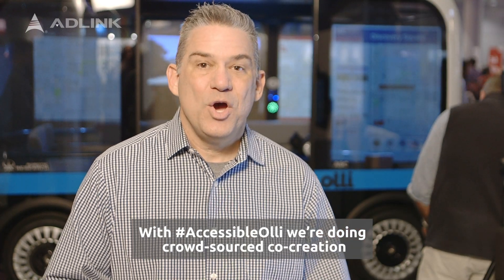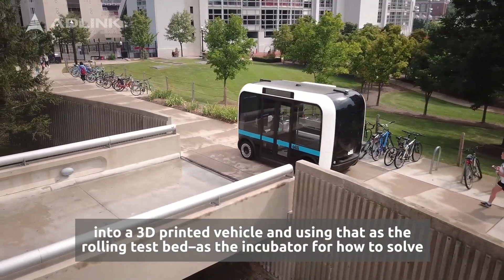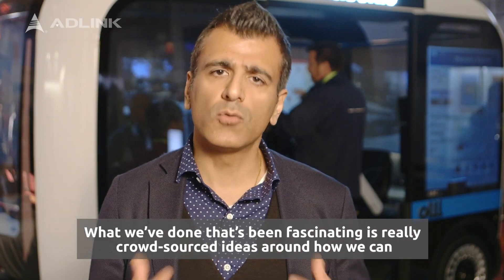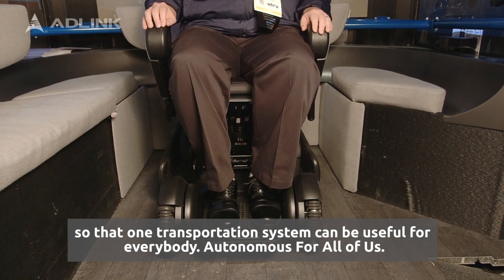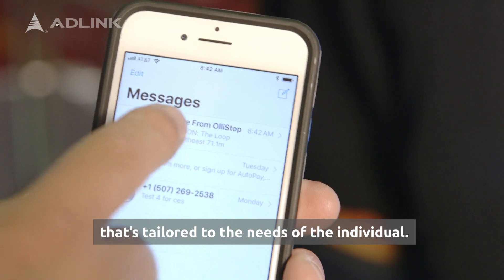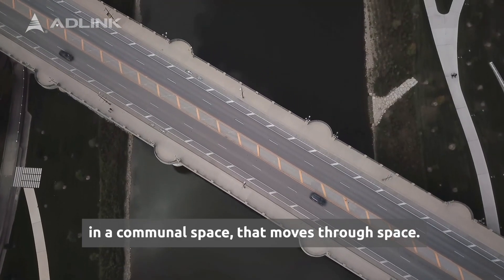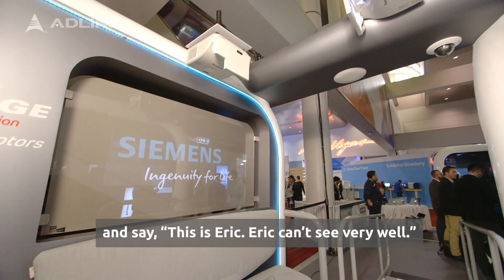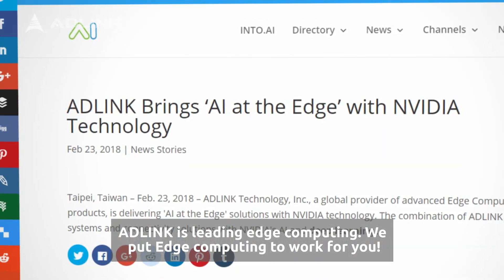ADLINK Presents: Autonomous Vehicles and Robotics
ADLINK is proud to be part of the autonomous and robotics community! With strategic partnerships with NVIDIA, Google Cloud, Intel Movidius, AWS, and contributions to AccessibleOlli the "Autonomous for All" program and the ROS-Industrial Consortium for Robotics, ADLINK continues to lead Edge Computing, bringing AI and inclusivity to the Edge. We make things digital- it’s the Analog Digital LINK. It’s ADLINK, Edge IoT made simple.